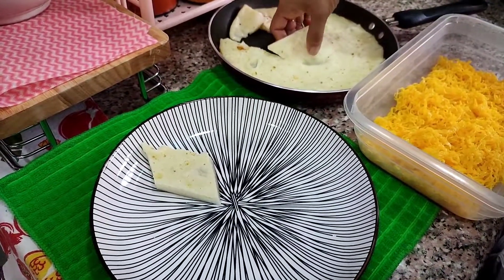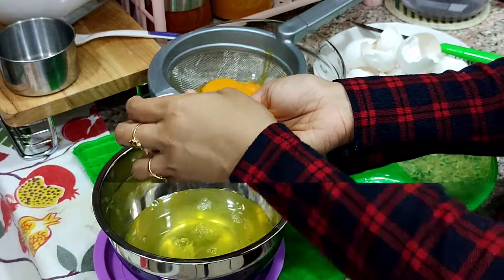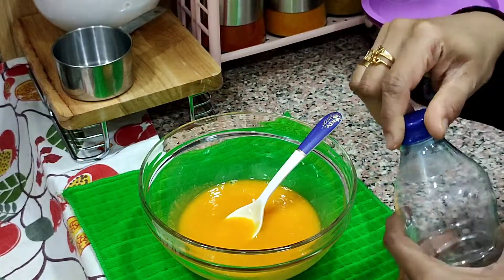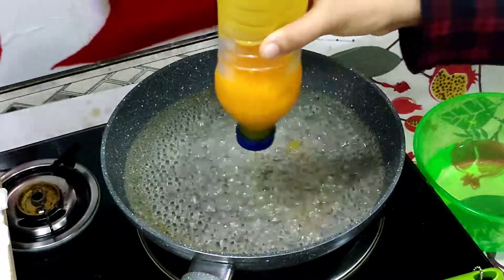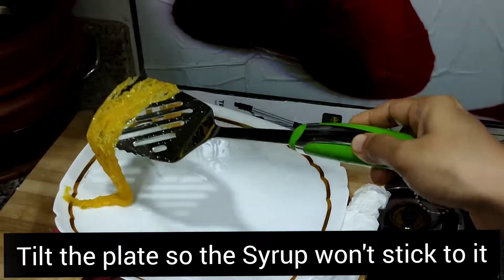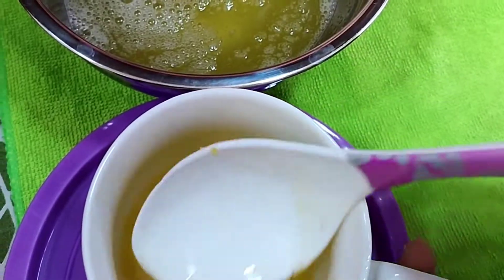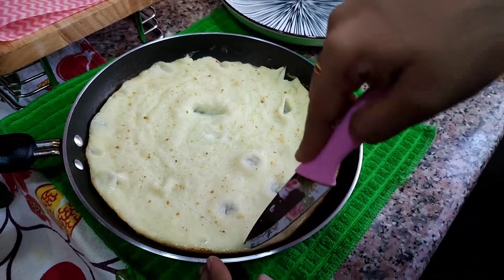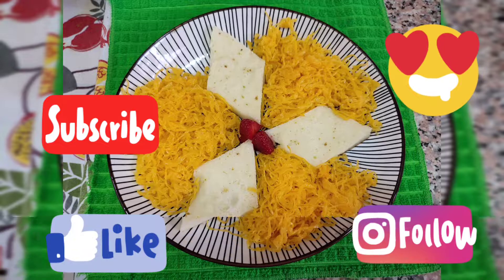How To Make Kannur Special Mutta Maala || ഇനി നിങ്ങൾക്കും എളുപ്പത്തിൽ ഉണ്ടാക്കാം മുട്ടമാല 😋👌🥚✅